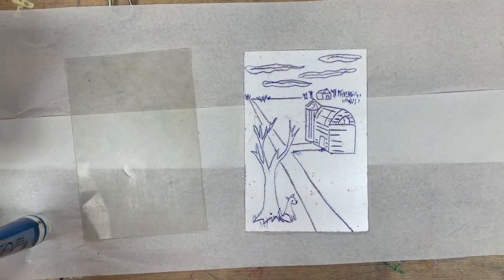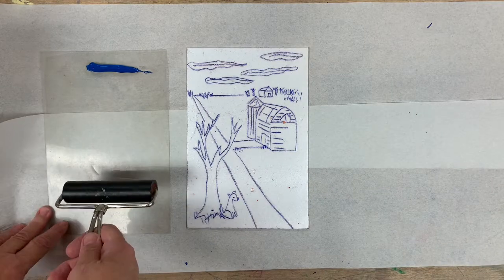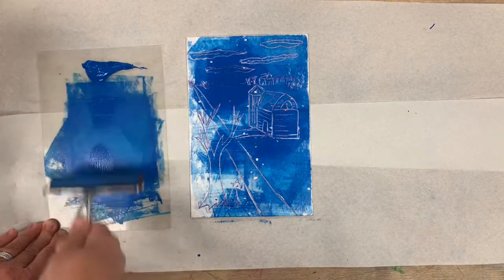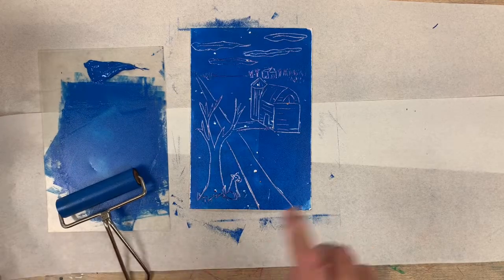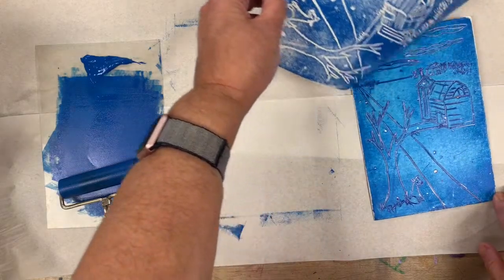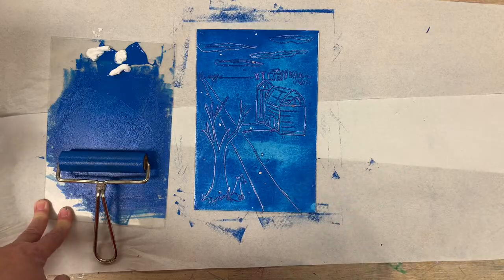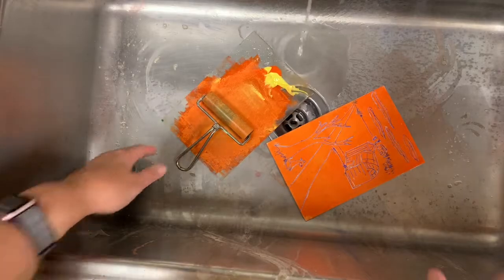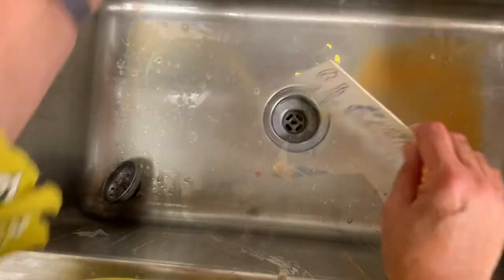Layered Landscape Prints Part 2